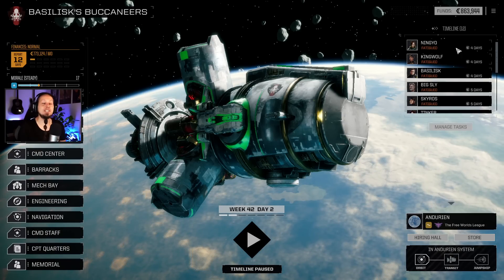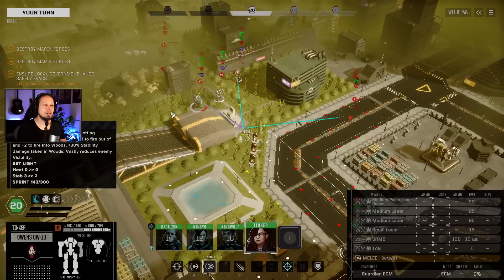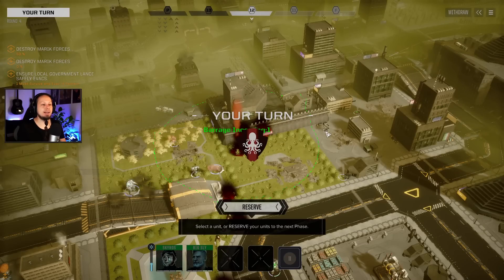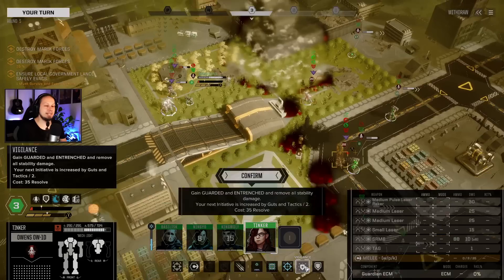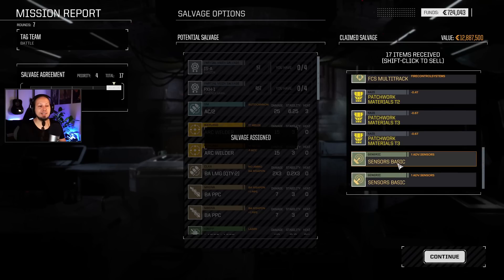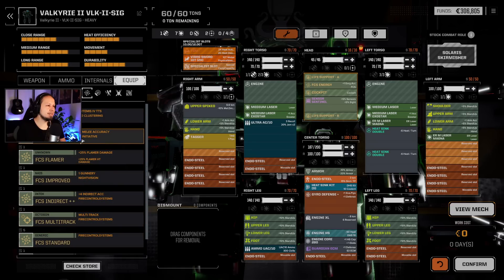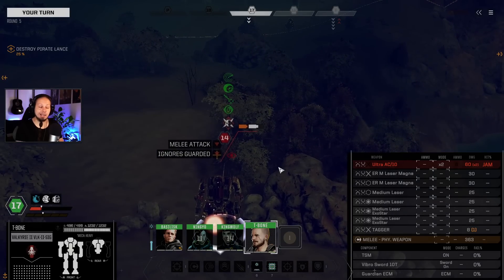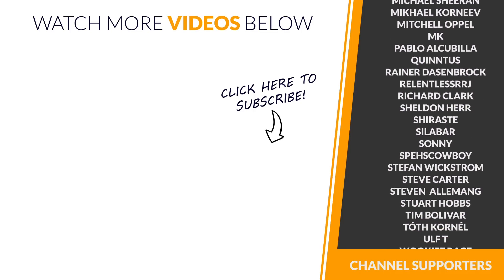A Scary City Fight - Battletech Modded / Roguetech Treadnought Playthrough #14